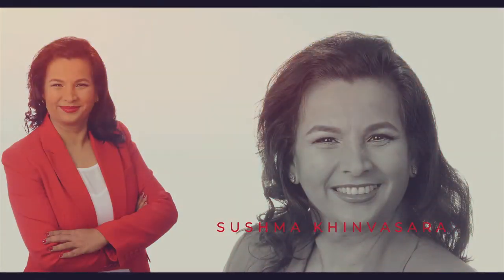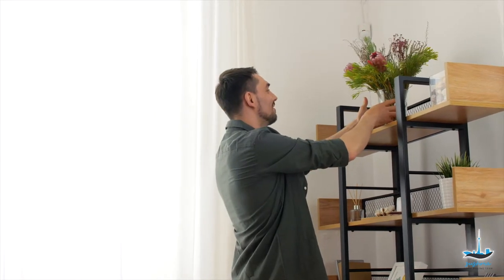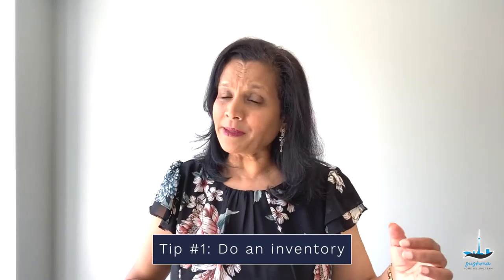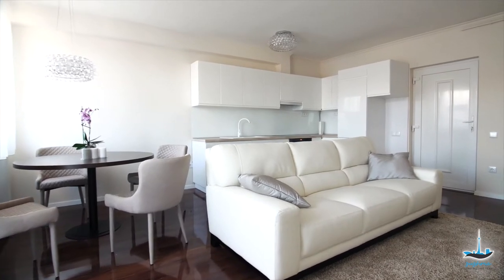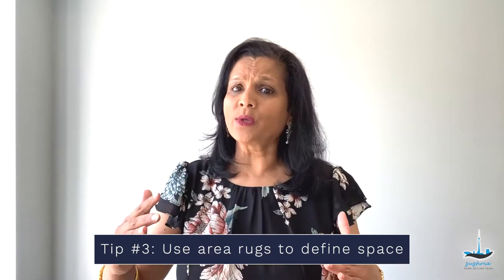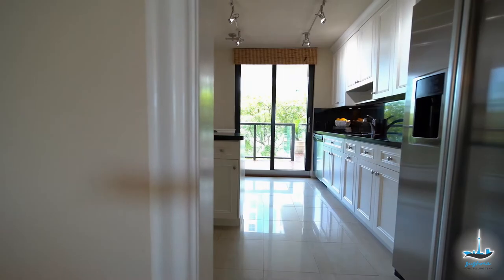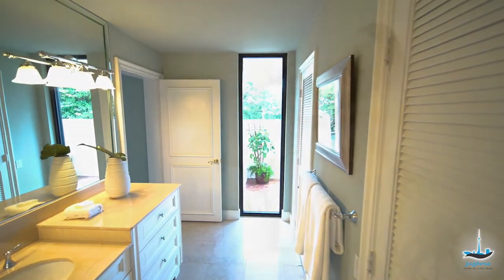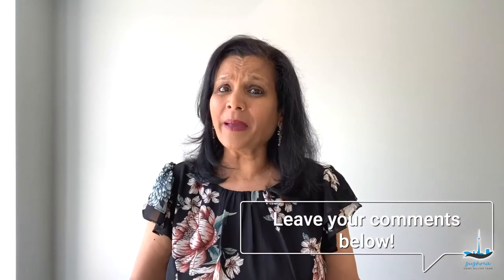How to Stage an Empty House - 5 Tips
If you are looking to list your house or condo apartment for sale, you should consider using these 5 tips on staging your home to attract more showings and bring in a better price.

Join me in exploring these 5 tips that you can use when selling a vacant home but also if it is occupied.

Visit us at RealEstateInvestGTA.com for the latest preconstruction condo projects, blogs and more.

We service our clients who are looking to buy a pre-construction condo in the Greater Toronto Area, including Metro Toronto, Mississauga, Brampton, Region of York, Halton Region, and the outlying areas.

Sushma Khinvasara
Sales Representative
Century 21 Green Realty Inc., Brokerage

W A N T  T O  B E F R I E N D S ?

G O O G L E ➺  g.page/sushma-homeselling-team

The Sushma Home Selling Team, Century 21 Green Realty Inc. Mississauga ON.